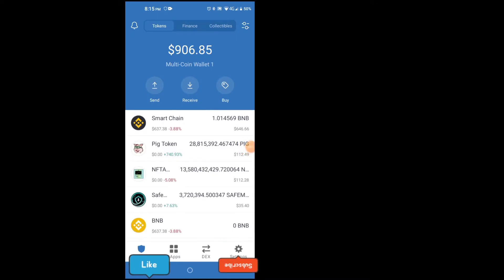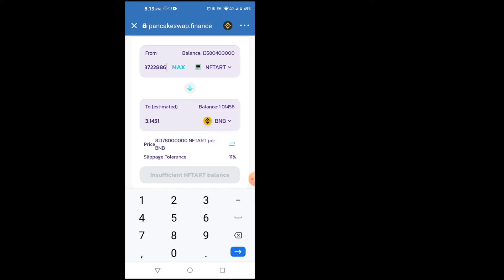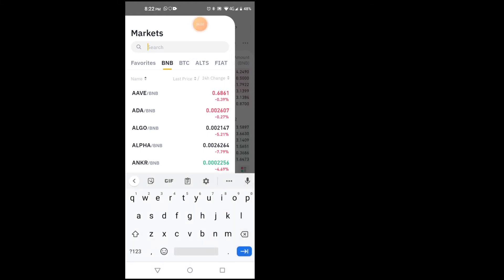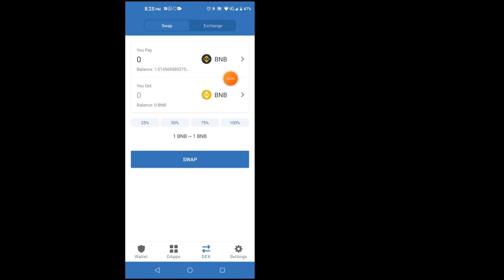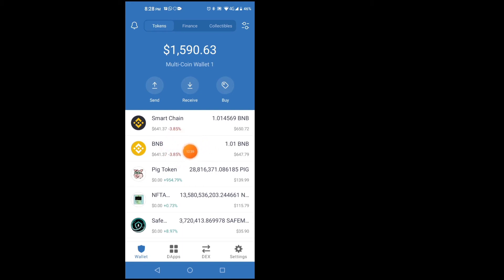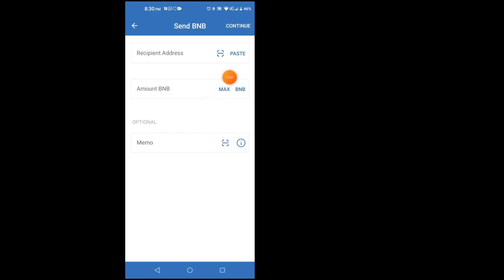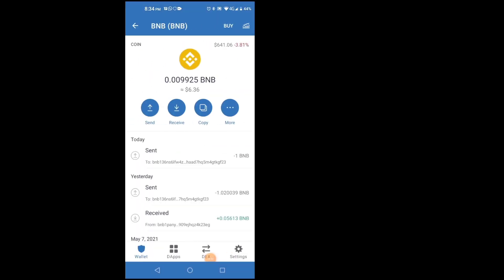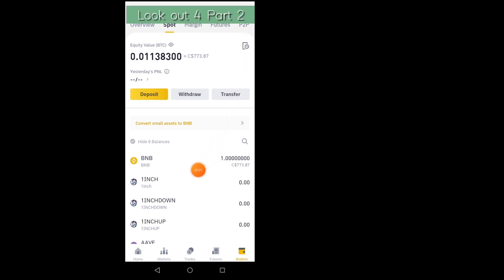BINANCE - TRUST WALLET TUTORIAL. HOW TO SELL BITCOIN AND TRANSFER TO BANK CANADA | SELL BITCOIN PT 1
I am going to show you step by step how to sell your Cryptocurrency | BITCOIN on Trust Wallet and transfer it to Binance. Move the money to P2P (Peer to Peer Trading) where you will transfer the money into our bank account using Interact.